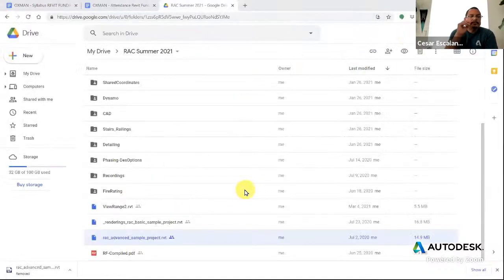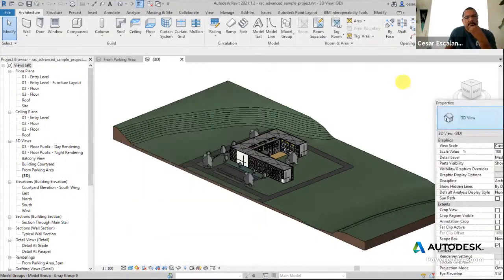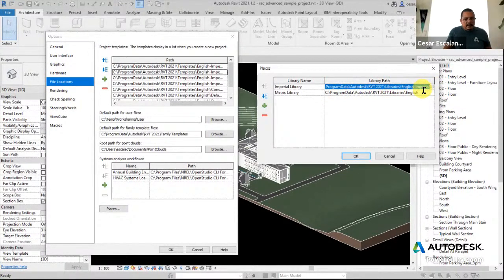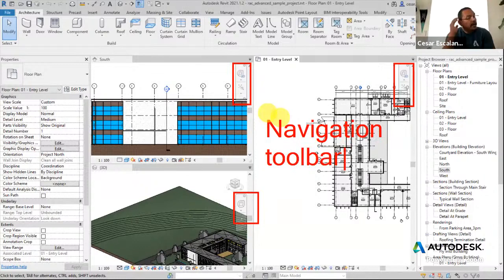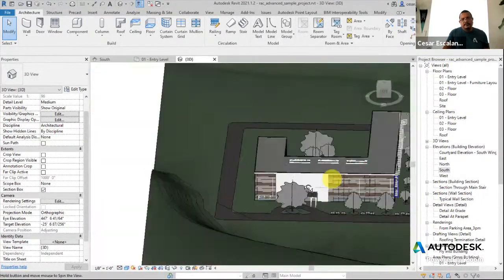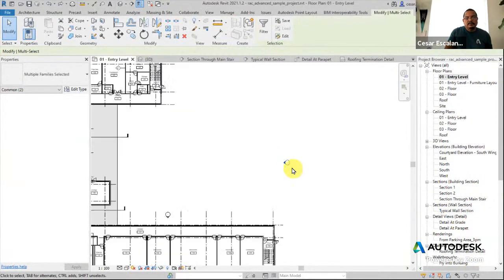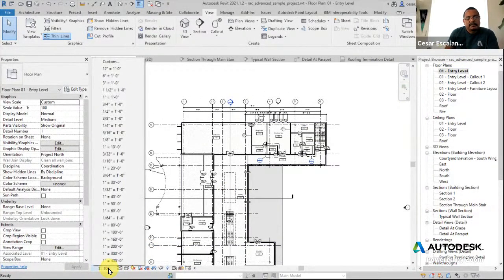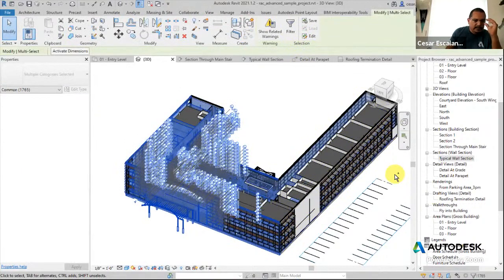Revit Fundamentals 20210617